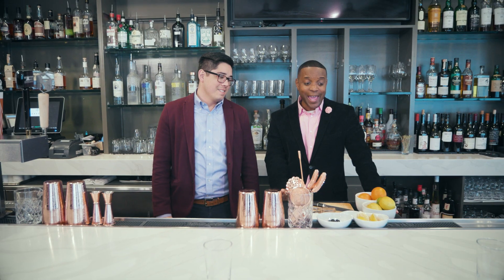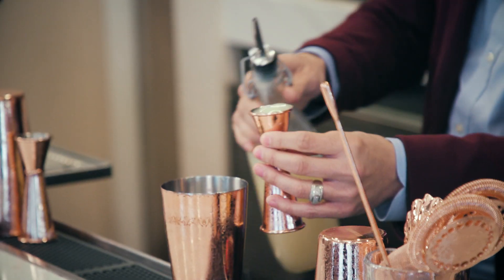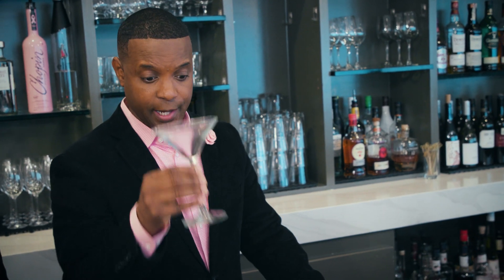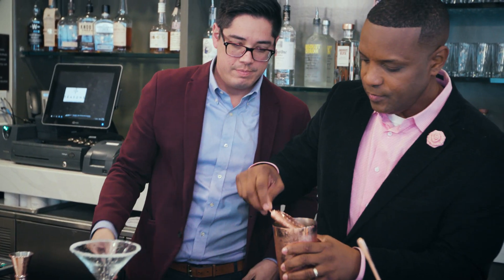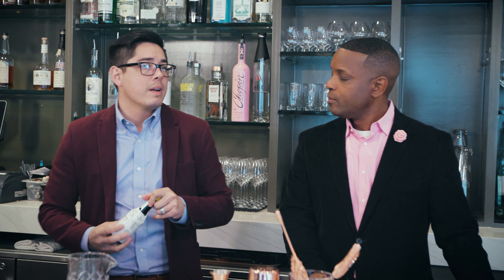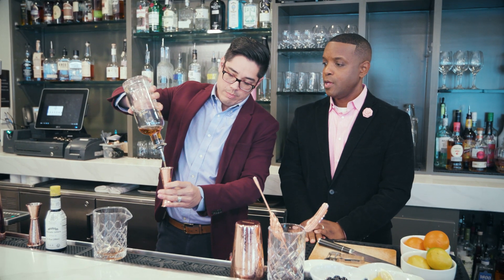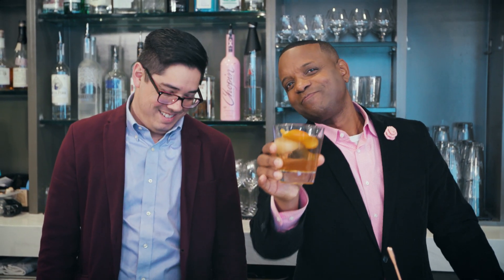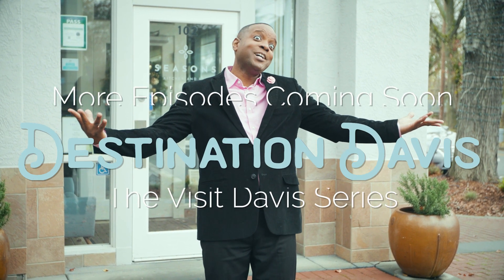Seasons Kitchen and Bar | Destination Davis (S1: E2)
In this episode of Destination Davis: The Visit Davis Series, Armon visits Seasons Kitchen and Bar.

Seasons is a restaurant and bar located on the corner of F St and 1st St in Davis. Known for their seasonally changing menu, as well as their incredible craft cocktails (which is the focus of this episode), the restaurant abides by one simple philosophy: stay true to the restaurant’s name.

In an article on dailydemocrat.com, chef Ryan Ellison states, “It’s about finding what’s good and local, at the height of its season, and doing as little to it as possible." He says, “It’s staying within the seasons, and not serving asparagus in November.”

Disregard These Keywords: davis ca, davis, destination davis, armon newton, davis california, visit davis california, uc davis 2020, davis restaurants, davis california restaurants, things to do in davis ca, davis farmers market, davis farmers market california, travel northern california, northern california travel guide, california travel show, visit yolo, visit yolo county, seasons kitchen and bar